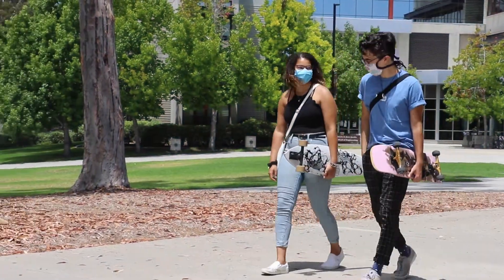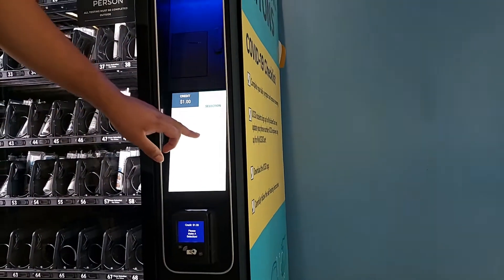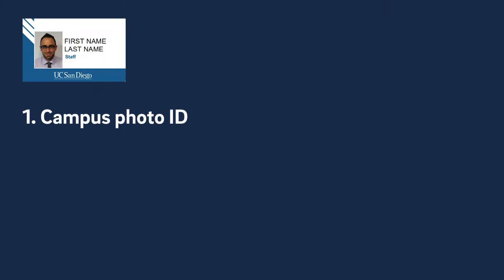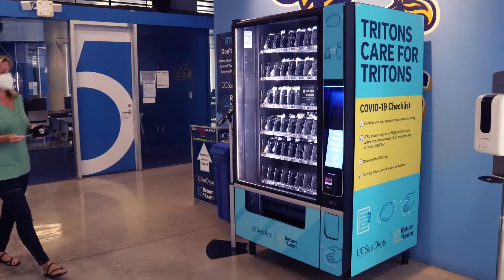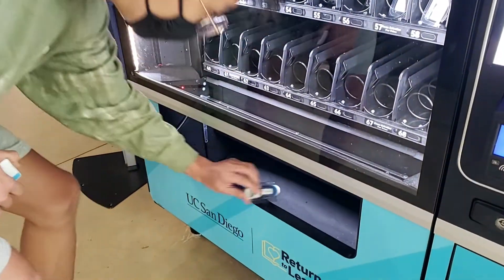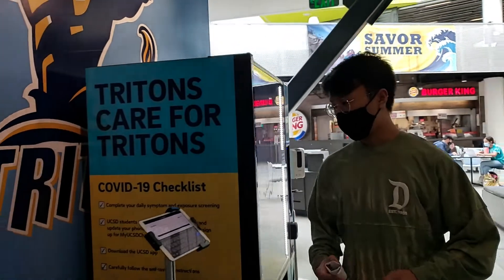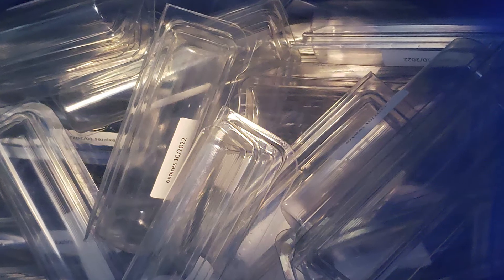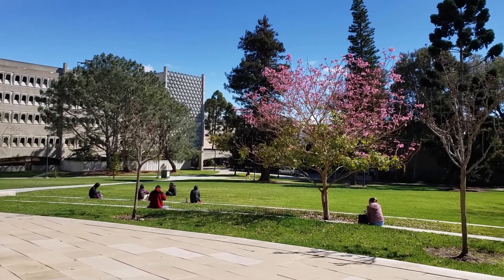How to Use COVID-19 Test Kit Vending Machines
Testing and Screening
UC San Diego offers an ongoing testing program for all University community members. Tests can be completed at no cost to employees and students through UC San Diego Health and Student Health Services.

All packaging materials are decontaminated before reuse.